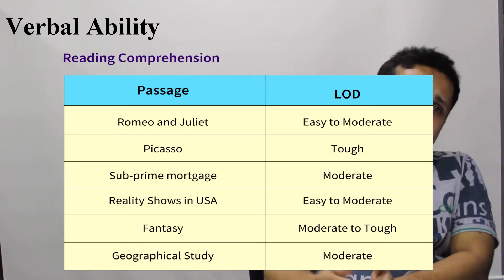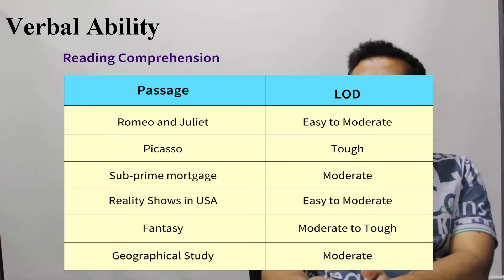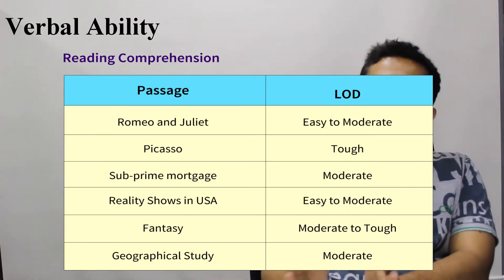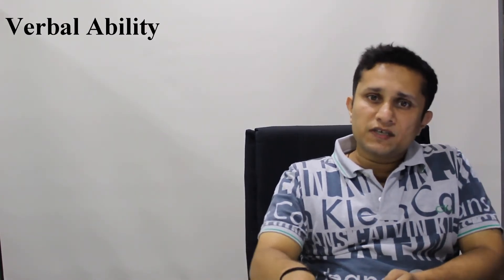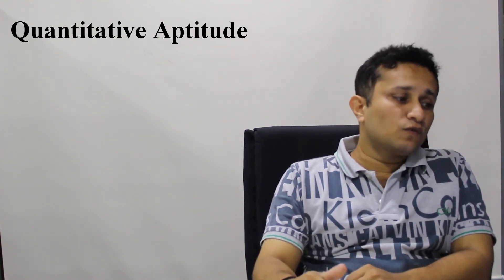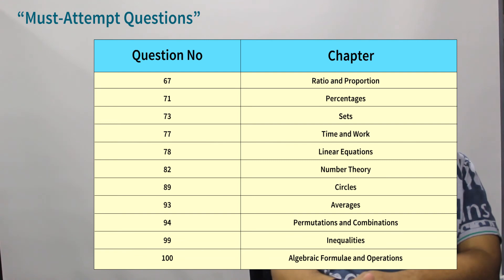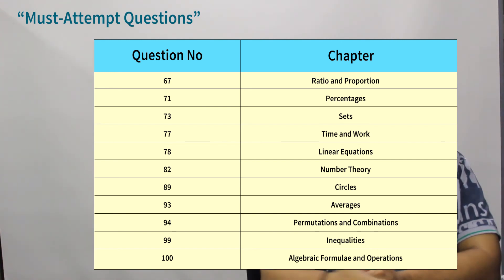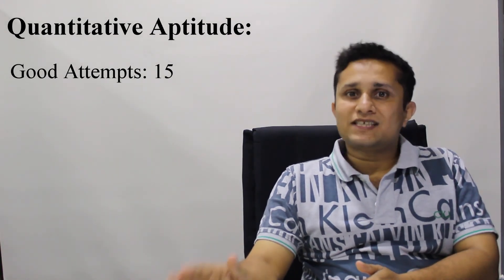iCAT12 mock analysis - Testfunda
Our content expert Mr. Gaurav Dave will very meticulously take you through, how a CAT exam should be dealt with. Focus of these videos is to help you understand the CAT exam, how manage your time and what can be done when faced with any roadblock while solving the exam.

The Video will highlight the following.

1. An overview of the CAT paper.
2. How to select the right questions.
3. Explanation of negative markings.
4. Graphs and pie charts to explain the various section’s difficult questions.